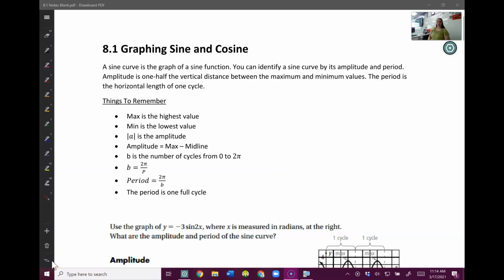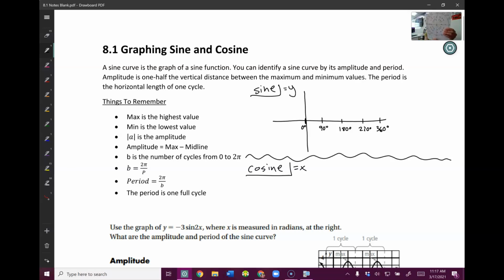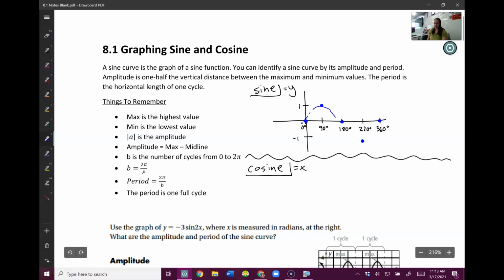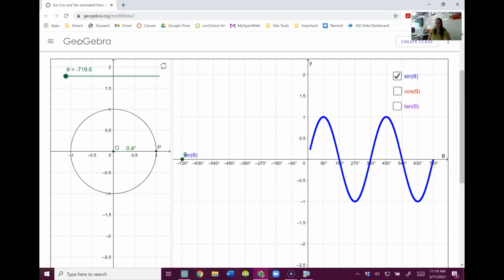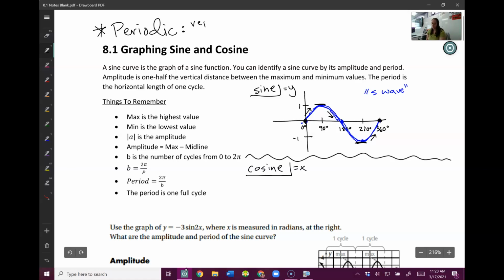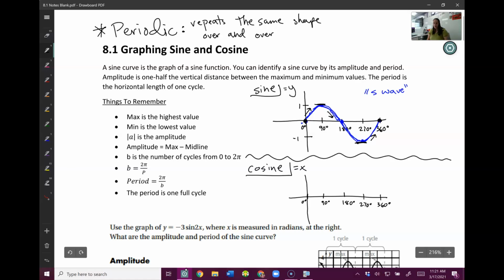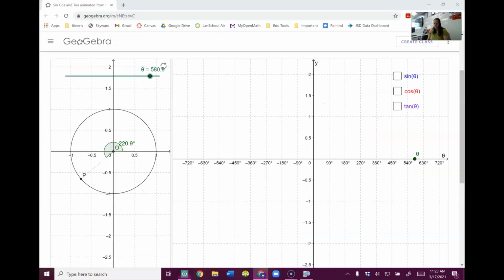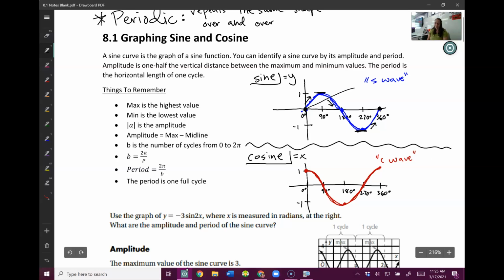SecMath3 8.1 Lesson Pt 1